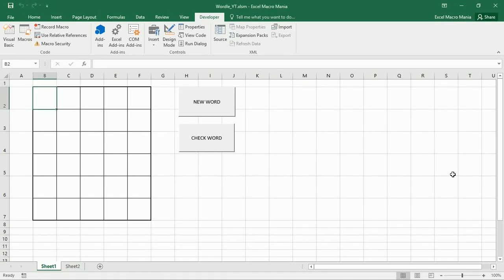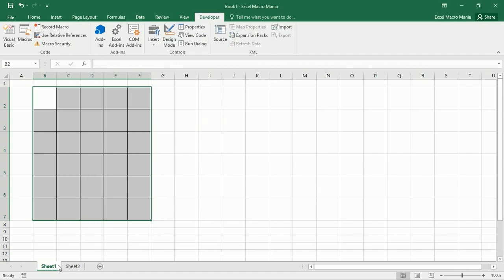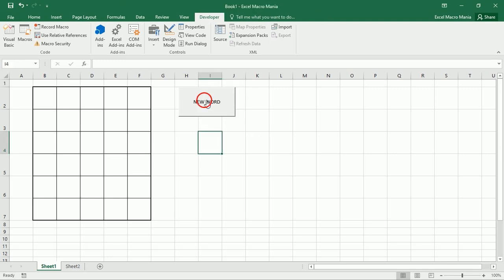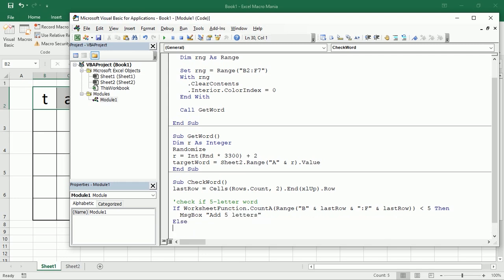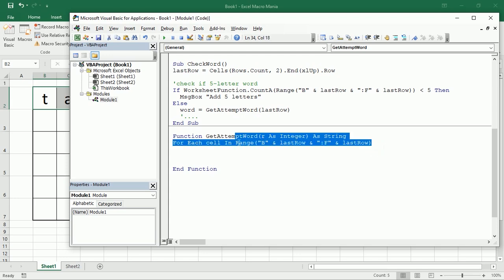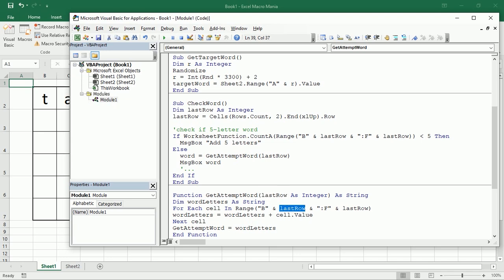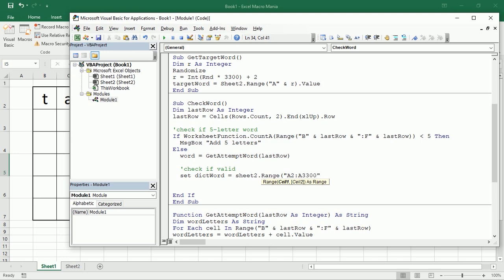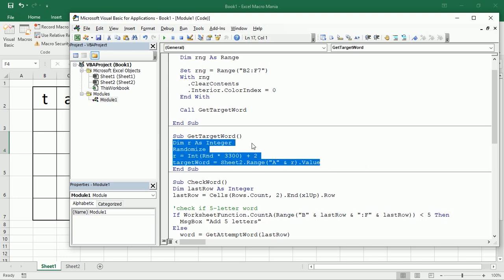Wordle Game In Excel (Part 1/2)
In this video we see how to create the game of Wordle in Excel using VBA macros. The macro picks a 5-letter word randomly and compares player entries letter by letter for every attempt. It uses VBA string functions to loop through letters and do the comparison. As a result, the interior color of cells is formatted accordingly to show which letters match.

And for other Excel VBA learning resources and applications visit any of the other blogs of the Excel Macro Mania saga: